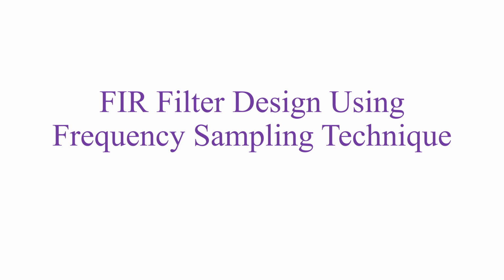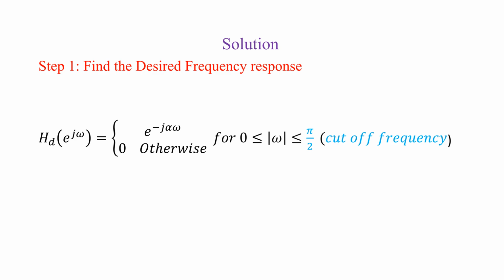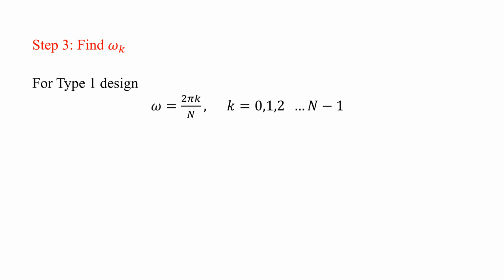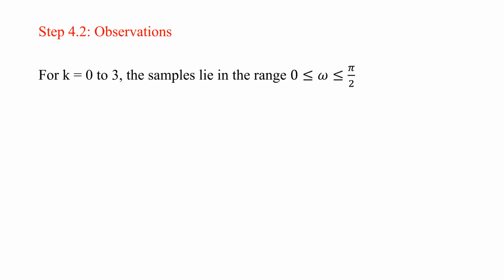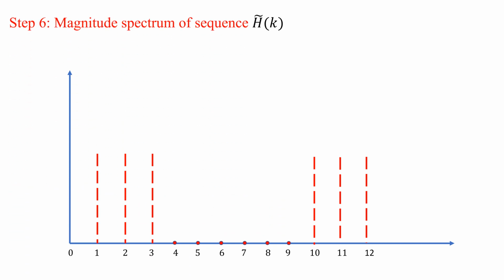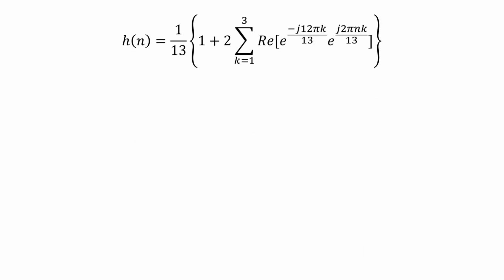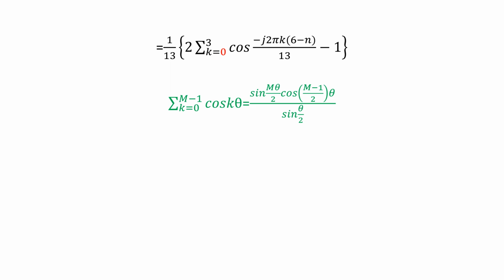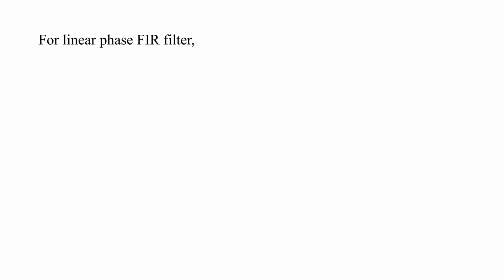Frequency sampling FIR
FIR Filter design using Frequency sampling technique